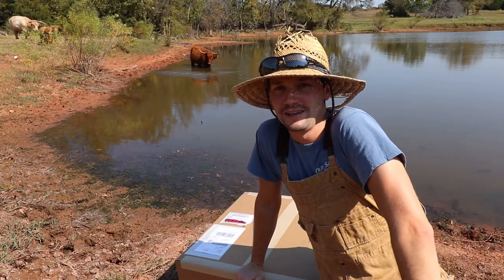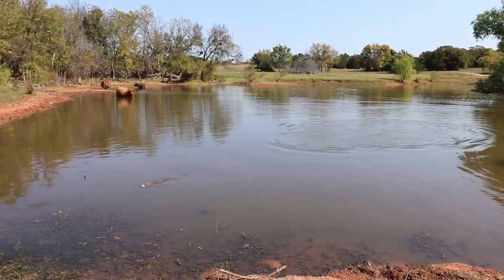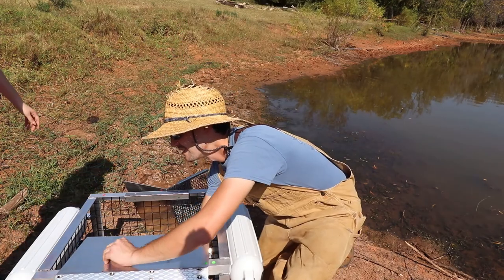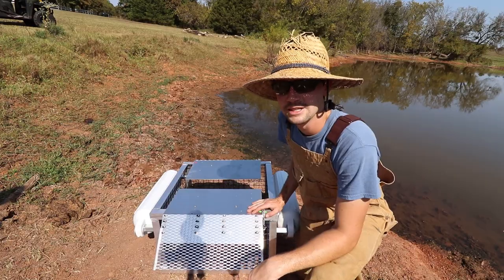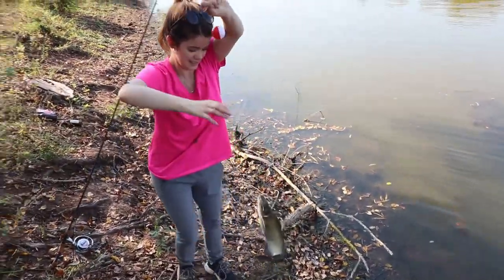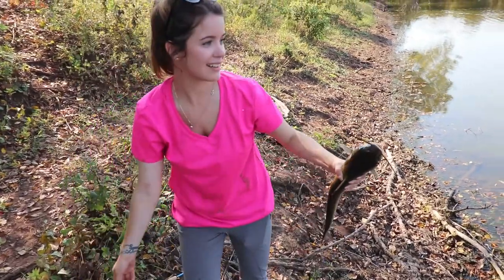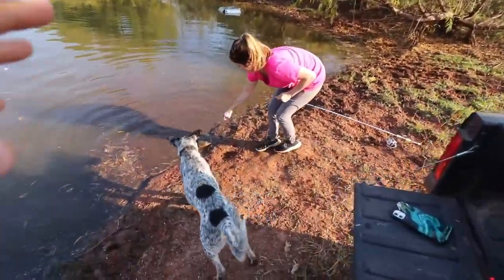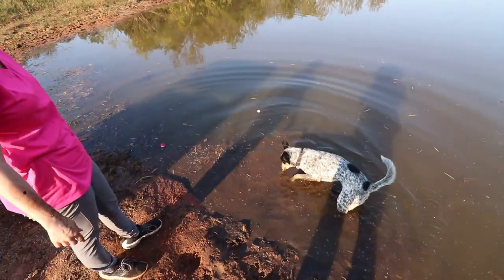Out fished by a girl and installing a new turtle trap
I got skunked on fishing while we installed a new turtle trap on the farm.

Amazon Links
Turtle Trap

Newcastle, OK 73065